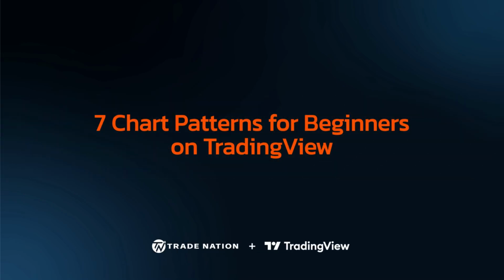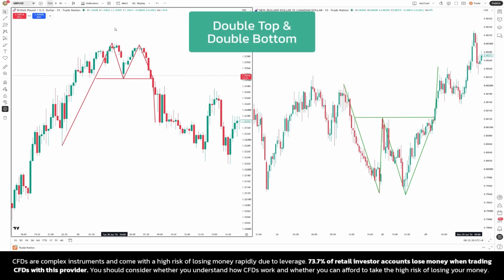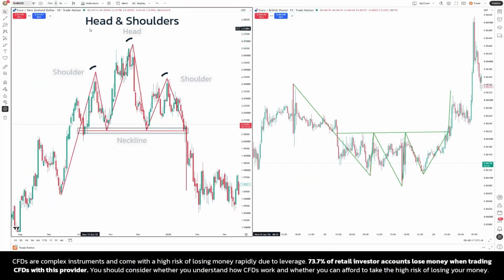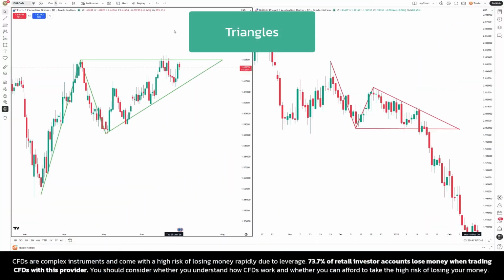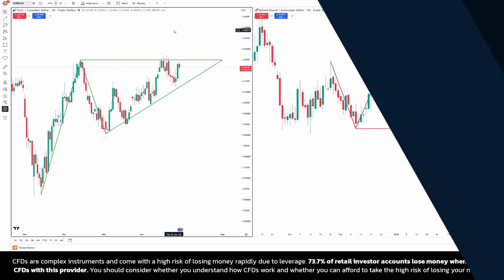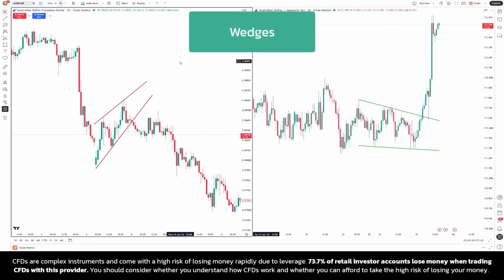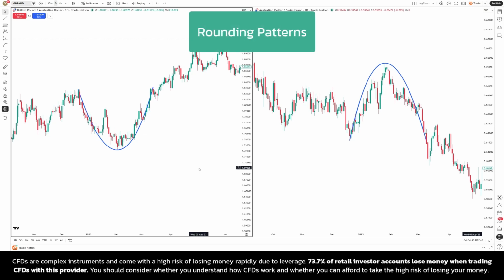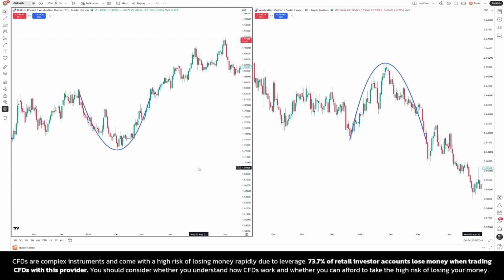7 Chart Patterns for Beginners on TradingView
7 Chart Patterns for Beginners on TradingView: Chart patterns give traders a simple way to read price structure and understand how buyers and sellers are behaving over time. In this short tutorial, we look at 7 chart patterns for beginners on TradingView and explain what each one can show about support, resistance, momentum, and potential market direction.

➕ Double Top and Double Bottom: A double top can suggest weakening upward pressure when price fails twice near the same resistance area. A double bottom shows support holding after two tests and may point to a possible recovery.
➕ Head and Shoulders: The head and shoulders pattern can show a shift from bullish to bearish conditions. The inverse version reflects fading selling pressure and a possible move back towards buyer control.
➕ Triangles and Compression: Ascending and descending triangles show price compressing between support and resistance. These patterns can help traders watch for potential breakout behaviour.
➕ Rectangles and Ranges: Rectangles form when price moves between clear support and resistance without choosing direction. They often show consolidation before a stronger move develops.
➕ Wedges and Rounding Patterns: Rising wedges, falling wedges, rounding tops, and rounding bottoms can reveal gradual changes in momentum and market sentiment.

Used correctly, chart patterns help traders focus on price behaviour rather than prediction, especially when combined with trend direction, momentum, and key levels.